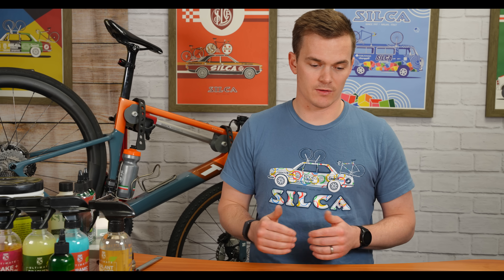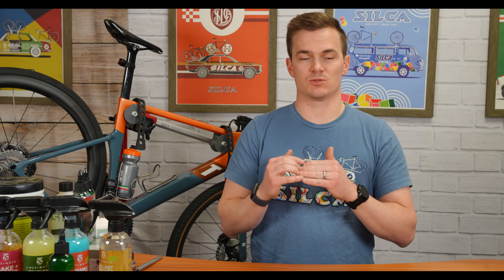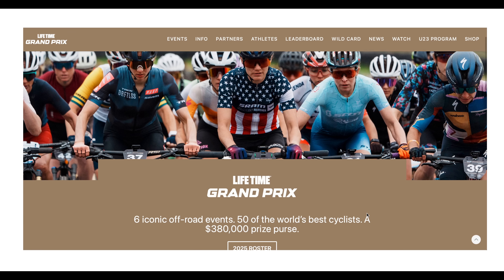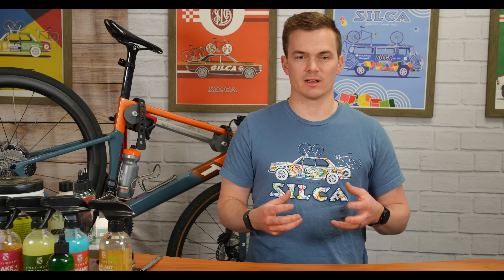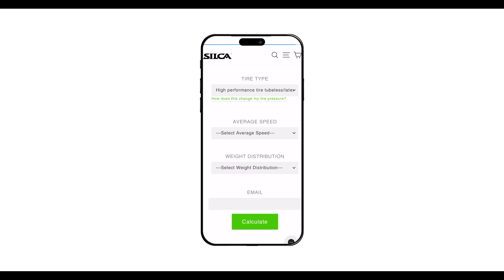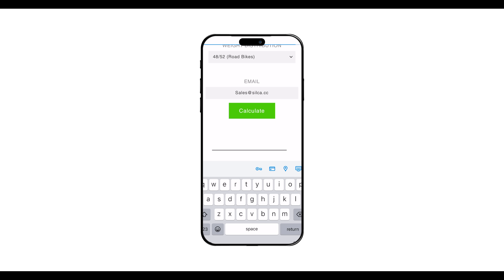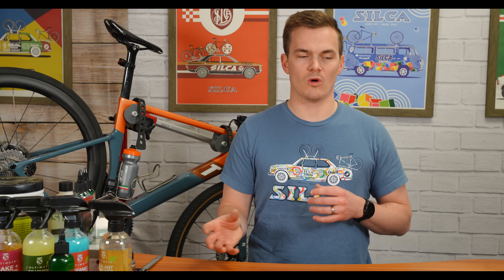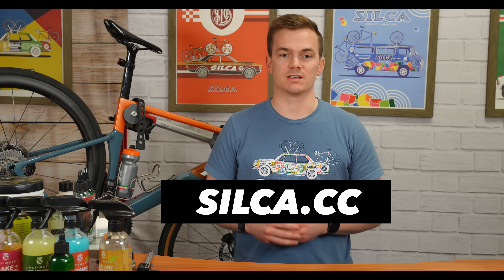Not Using the SILCA Tire Pressure Calculator Yet? Here’s Why You Should!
Travis is here with the update to Josh’s Marginal Gains TV episode for the initial launch of the Pro Tire Pressure Calculator. SILCA is committed to the marginal gains that can be found with optimized tire pressure. This update takes you through all the factors considered, along with all the data sets that have been collected for some of the best professional racers and the world’s toughest events.

▬▬▬▬ Links & Resources ▬▬▬▬
SILCA Tire Pressure Calculator :

In depth Chung Method discussion (Road to Emporia Series)

Also…
For step-by-step Chung Method instructions:

Calipers we use at SILCA

Most affordable calipers:

▬▬▬▬ Video Chapters ▬▬▬▬
0:00 - Intro
00:20 - Episode 008 - Pro Pressure Calculator (original video)
01:08 - Why tire pressure matters
02:05 - Break point Pressure
02:56 - "Little hills"
03:35 - Every scenario - optimal pressure
04:25 - Calculator inputs - weight
05:40 - Surface conditions
08:44 - Which surface do I choose?
09:38 - Measured tire width
09:55 - Digital calipers & other options
10:42 - Wheel diameter
10:50 - Tire type
12:03 - Average ride speed
12:35 -  Weight distribution
12:54 - Calculate
13:34 - What is not covered
14:05 - Hookless considerations
15:06 - Clincher vs tubular
15:30 - Tire inserts
15:42 - Measuring tire width
16:45 - Other resources

▬▬▬▬▬ Credits ▬▬▬▬▬
Created by SILCA

Cross photo credits @billy_labelge
Cncpt team photo credits @ALONSOTAL

Typing Sound Effect by Herdina Primasanti from Pixabay

Do you have any questions, tips, or ideas about Tire Pressure?